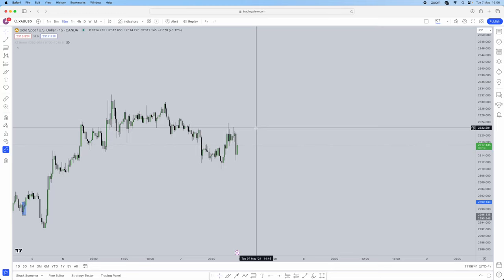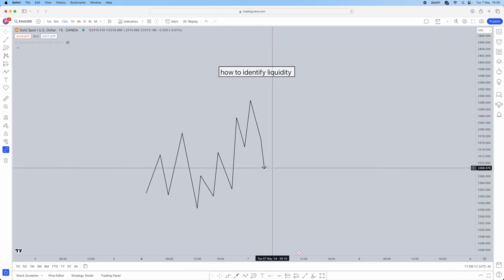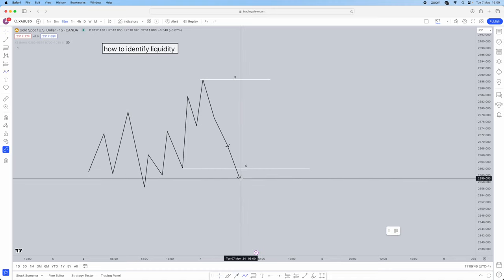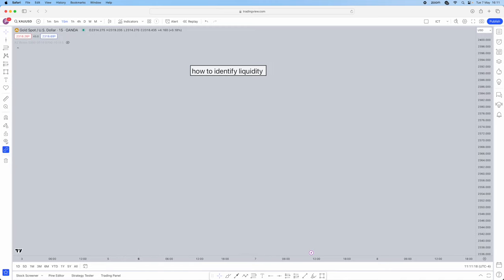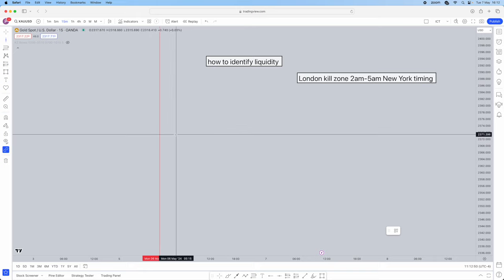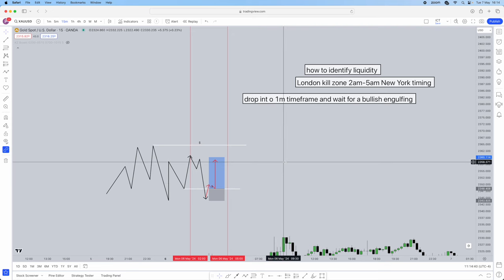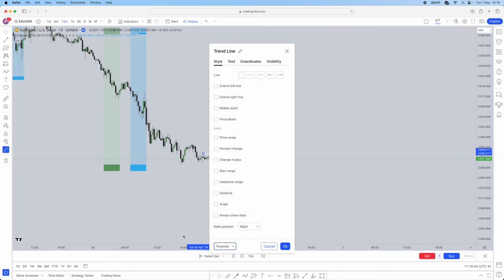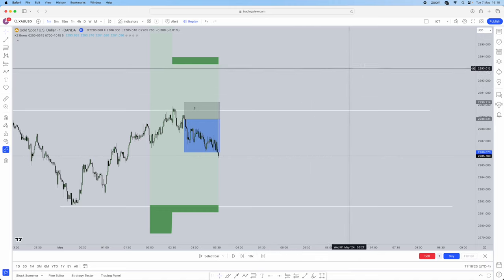ICT said this is THE MOST IMPORTANT concepts to TRADING! (STRATEGY INCLUDED)